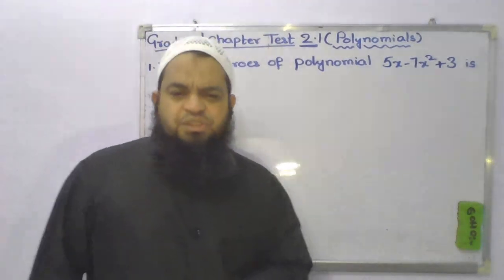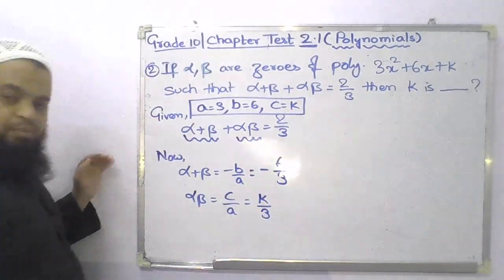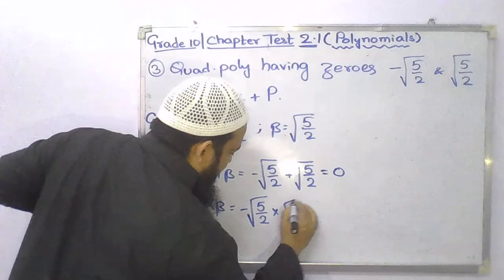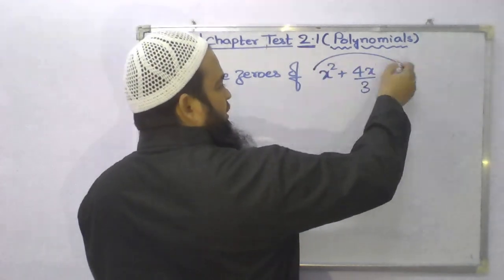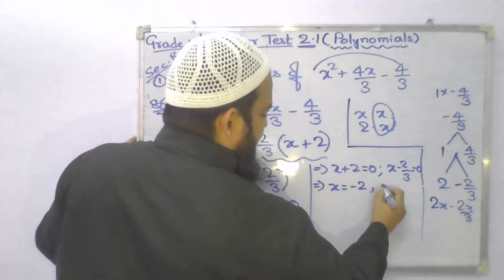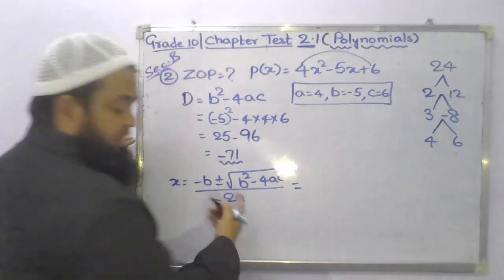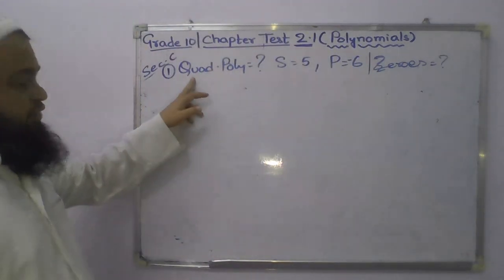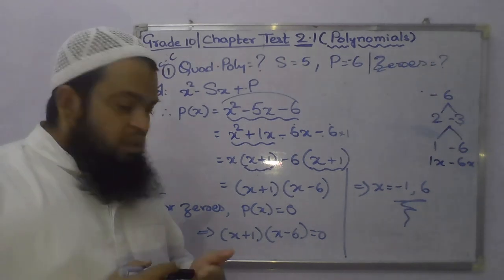Grade 10 - Chapter Test 2.1(Polynomials) - Part 1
Grade 10, Chapter 2, Polynomials, Zeroes of the Polynomial, Coefficients of the polynomials, Relation between Zeroes and Coefficients, Quadratic polynomials